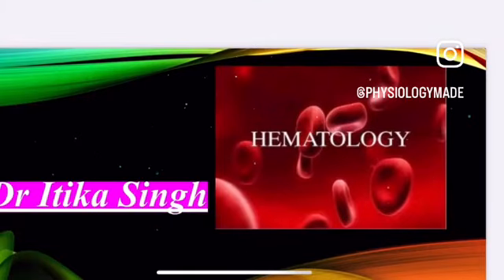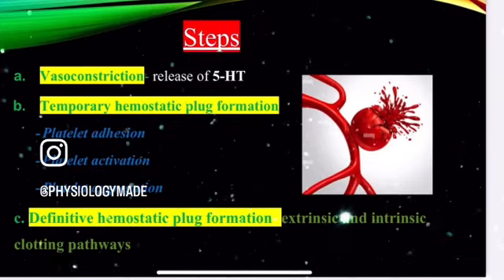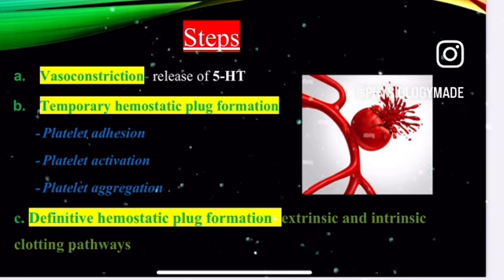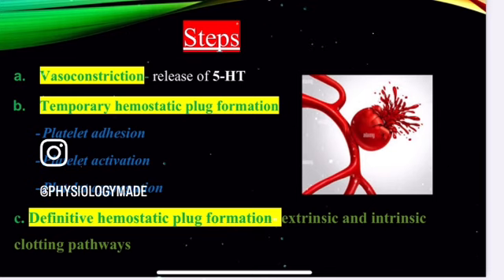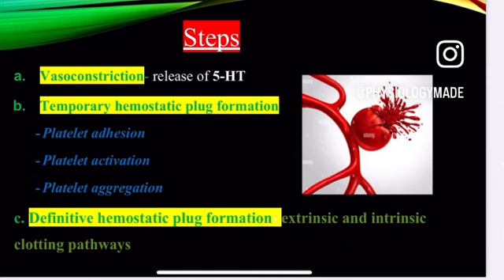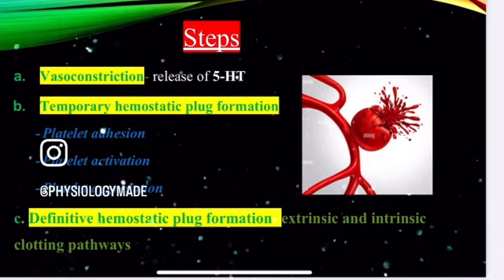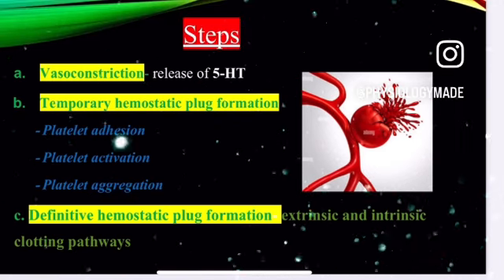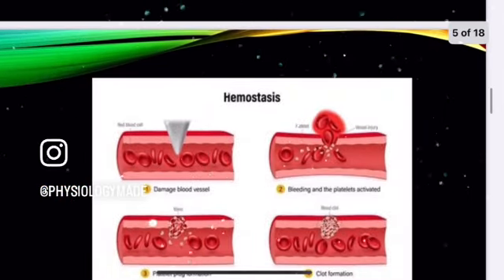Hemostasis-I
Hemostasis-I ( vasoconstriction, temporary and definitive haemostatic plug formation)